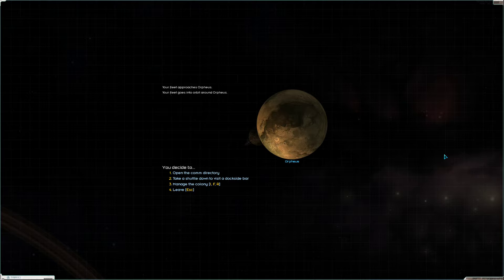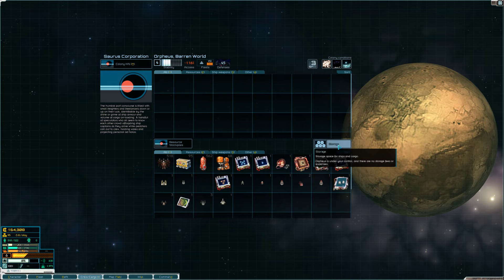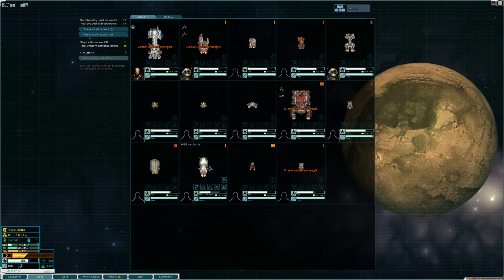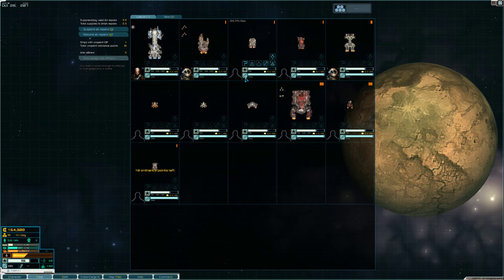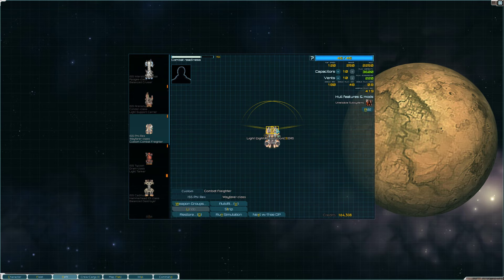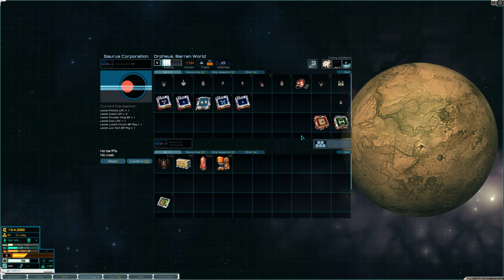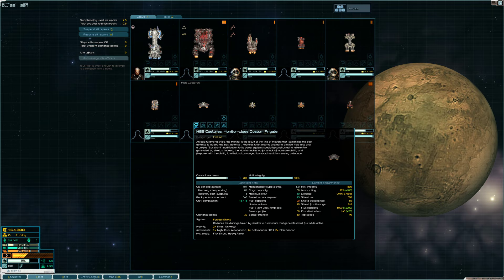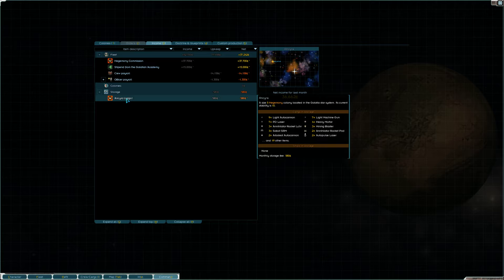Storage Guide, Stay Lean | Starsector Gameplay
You don't want to be a space hoarder, so stay lean and use the storage options available to you.